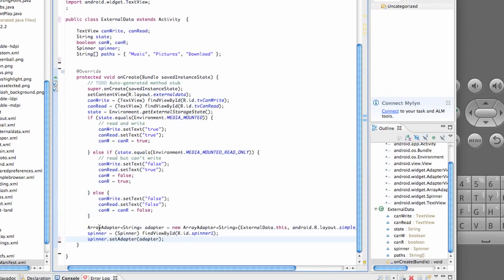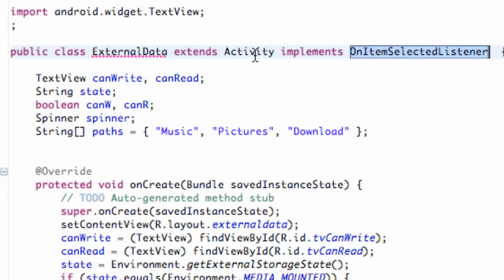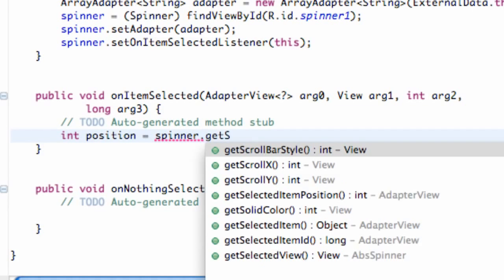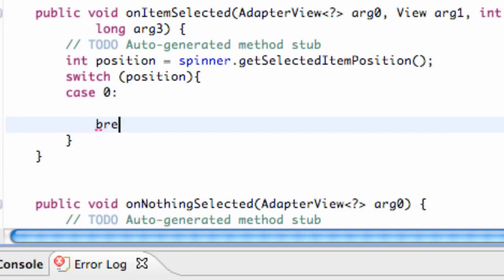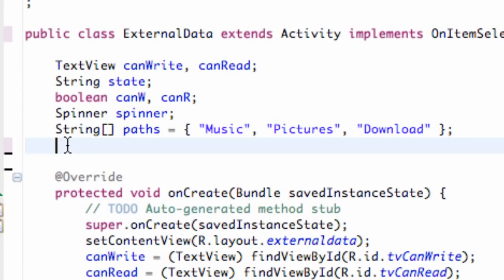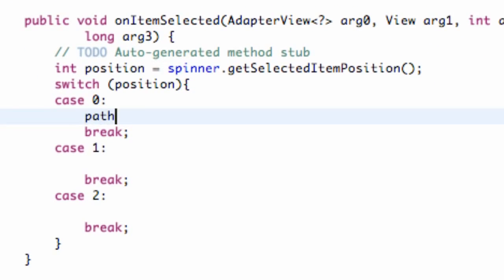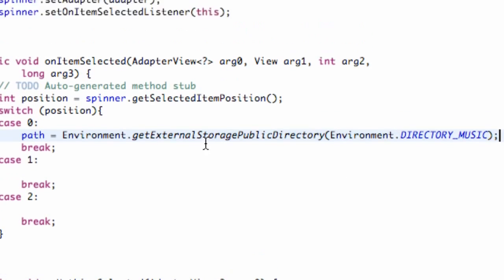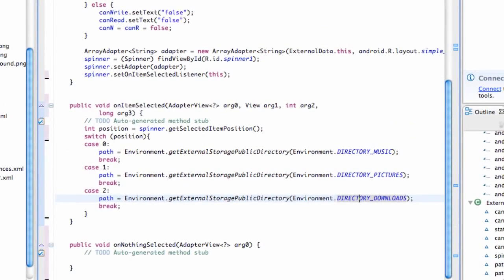Android Application Development Tutorial 106 OnItemSelected and File Directories 720p 30fps H264